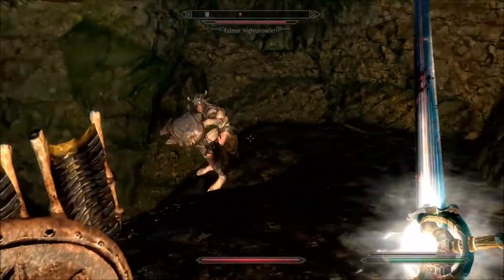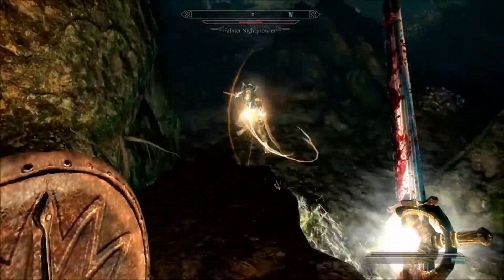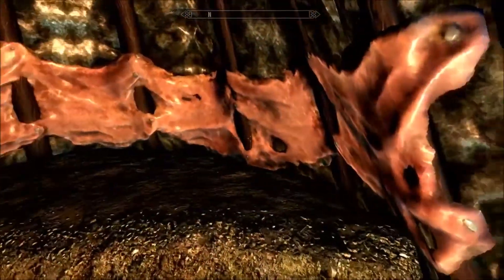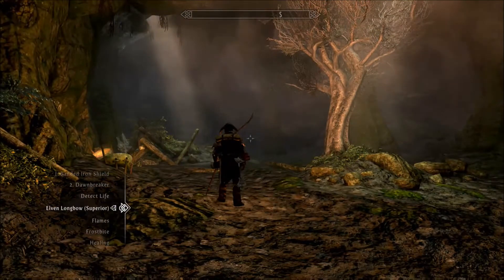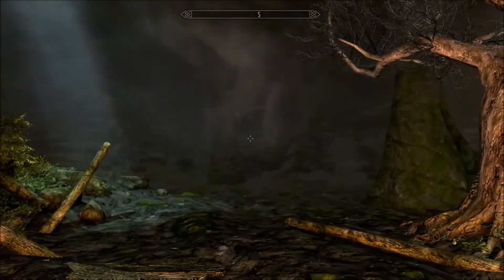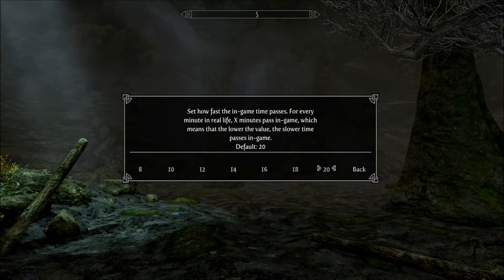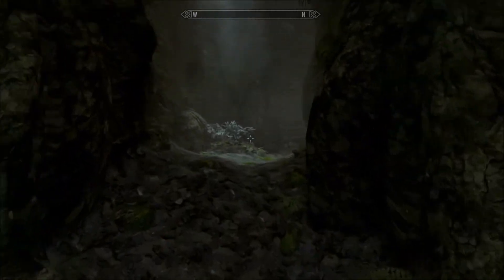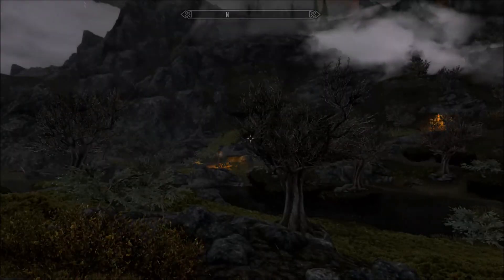Skyrim Modded Gameplay 4 w/Gone Turbo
We finish Gloomreach.
We check out iNeed Timescale, a hidden gem you might never know existed!

Load Order:

Category 1
Skyrim Official Patch
Campfire

Cat. 2
SGO
SGO2
SMIM-full
Skyland 2K
Skybirds
Birds of Skyrim
Bird flocks
Frost fall
Wet and Cold
iNeed
Ordinator
Immersive sounds
Reverb and Ambiance

Cat. 4
True Storms
Vivid Weathers (Saturation Normal, No Bloom)
VW and TS compatibility patch
Divine Interiors

Cat. 6
Hobbit Hole
LOTR Locations
Castle Gonduin

Cat. 7
Project Hippie
Lush Overhaul
Dense Grass
Landscape for Grass Mods
Skyrim is Windy
Detailed Terrain and Tree LOD

Cat. 8
Realistic Death Physics
Improved duel wield animation
Athletic combat
Better combat AI
50% more perk points

Cat. 9
Immersive Citizens
Populated Dungeons
Populated Forts
Diverse Dragons
Rich Merchants of Skyrim
Expensive Inns and Carriages
Expensive Skyrim
Realistic Conversations

Cat. 10
Far Better Sun
Better Dressed NPCs Version 2
RS Children Overhaul
Changes NPC Clothes Elaborate Textiles
Superior Rocks Light 2k
No Snow under Roof
Enhanced Blood Textures Darker
Realistic Horse Breeds
Display Enhancements (Preset 5, 2 Brightness, 2 to 4 Saturation, 2 Blue Tint)
Adorable Females

Cat. 11
Sounds of Skyrim Wilds
Thundering Shouts

Cat. 12
Dragon Remains
Splendor Dragon Variants
Sheogorath’s Cheat Menu
Font Overhaul

Cat. 14
RUNP texture and body replacer
Natural eyes
Girly Animation
North Born Fur Hood
Bandoliers: Bags and Pouches
Face masks of Skyrim
Craftable Leather Hood
UNP Female Armor

Cat. 15
LOTR weapons
Weapons of the Third Era SSE
Skyrim SE Expanded Skyrim weaponry
Heavy Armory New Weapons SE
Additional Lore Weapons

Cat. 16
Wearable Lanterns
Armor to the Cities
Open Face Guards

Cat. 18
Belt-Fastened Quivers
Lean Wolf’s Better Shaped Weapons

Cat. 19
Alternate Start
Creatures and Food: Realistic
Realistic Wildlife Behavior
Oblivious Horses
Turija Sliced Bread
Nordic Cooking
iLike Food
Realistic Water 2
Realistic Water 2 iNeed patch
Fix Restore Vanilla Settings

Cat. 20

Unknown/Unsure
Immersive Fire and Frost Breath
Make Junk Useful
Dead NPC Cleaner
Solider On-No More Lazy Jarls
Better Crime Report
Lighter Firewood
Tweaked Arrows and Bolts
Faster Bows
Faster arrows
Logging Skyrim
Green Rift